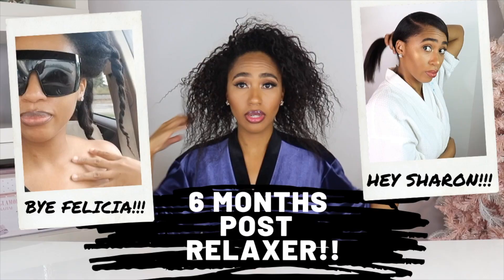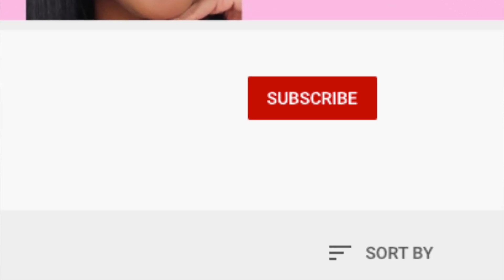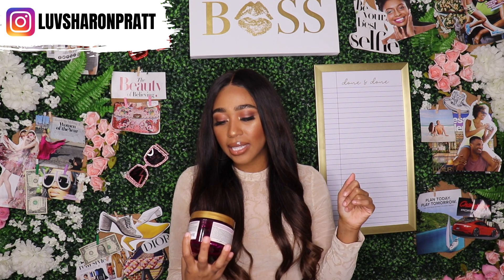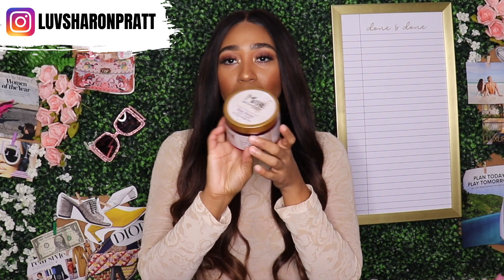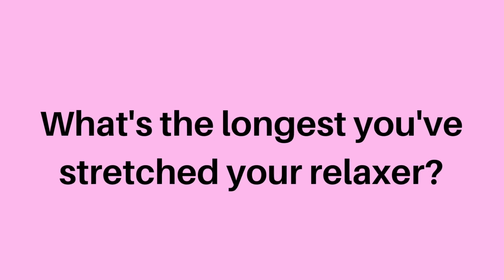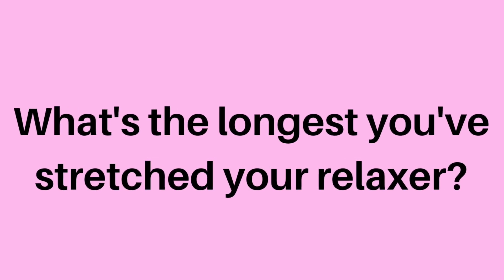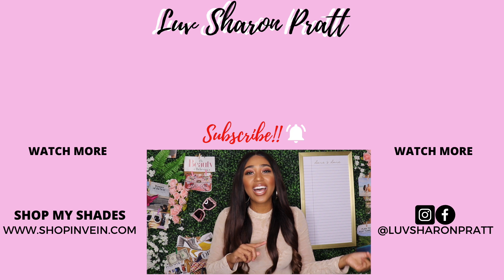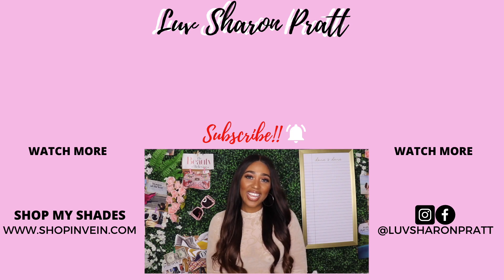Stretch Relaxer WITHOUT BREAKAGE By Managing New Growth WITH EASE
Stretch Relaxer WITHOUT BREAKAGE By Manage New Growth WITH EASE!!! Are you stretching your relaxer or transitioning from relaxed to natural?  Are you struggling to soften new growth and manage new growth. Want to know how to grow long relaxed hair? This video will share how to stretch relaxers without breakage and tips for a successful relaxer stretch. Watch as I share ways to soften new growth, how to moisturize new growth, and relaxer stretching techniques to retain length for hair growth.